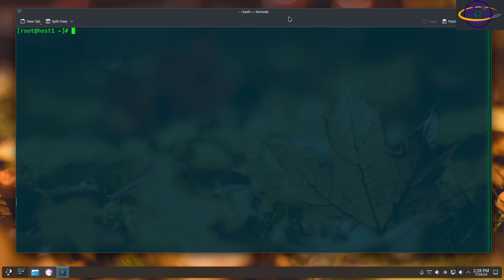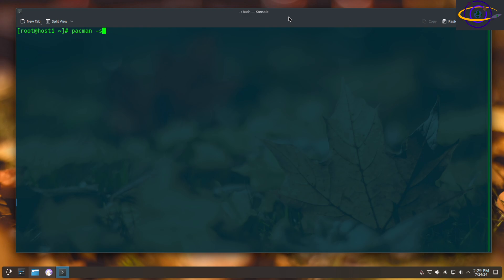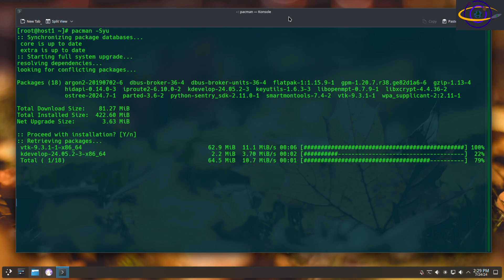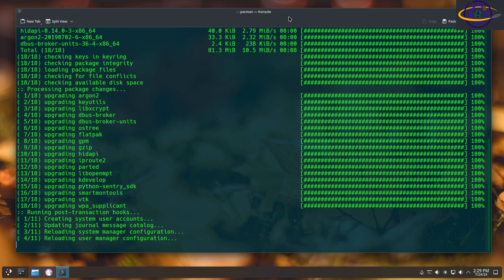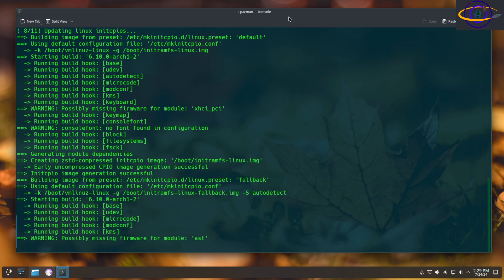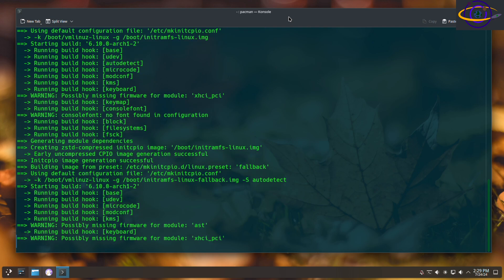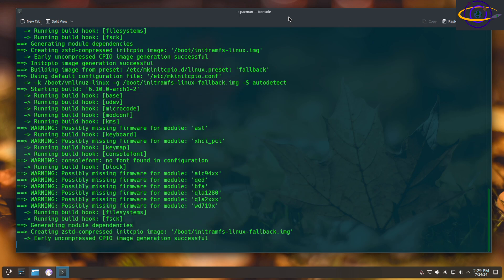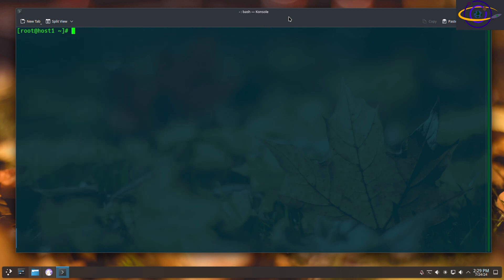Arch Linux - System Upgrade